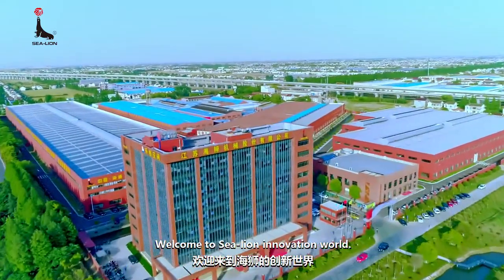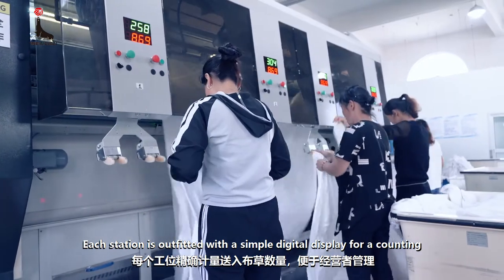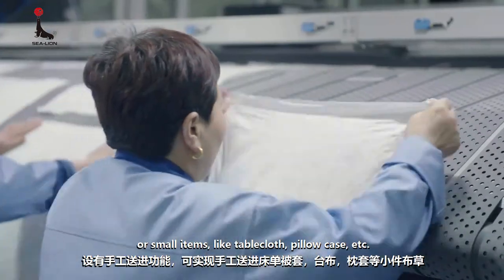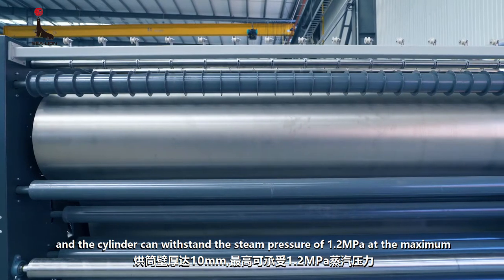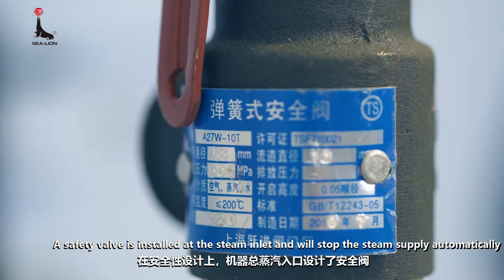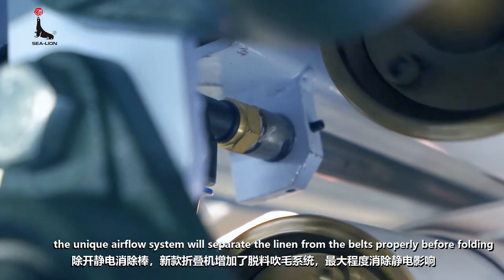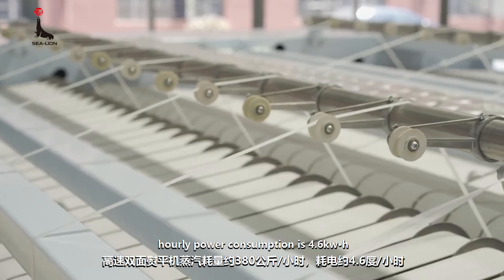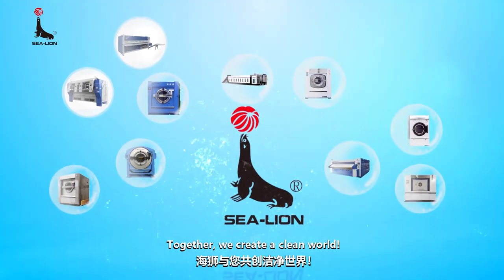Sea-Lion Ironer Line